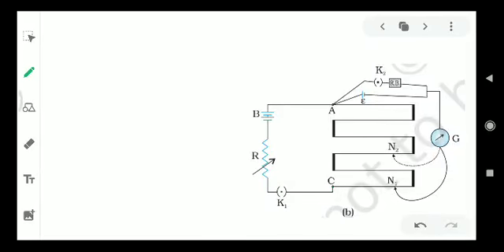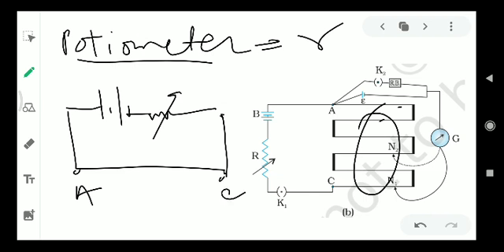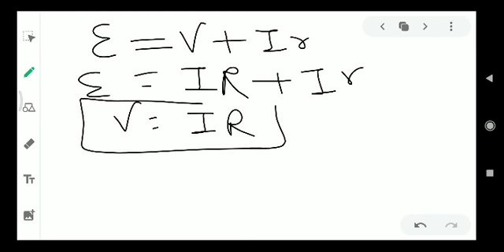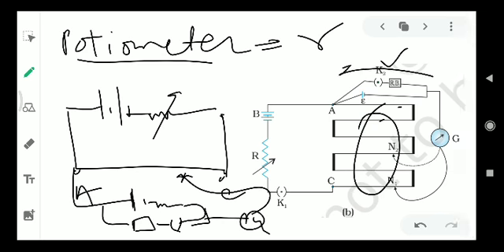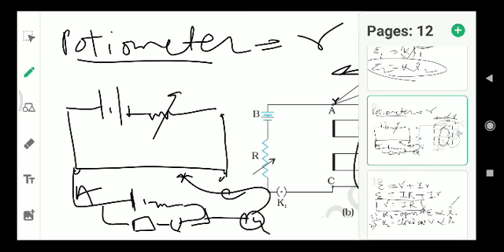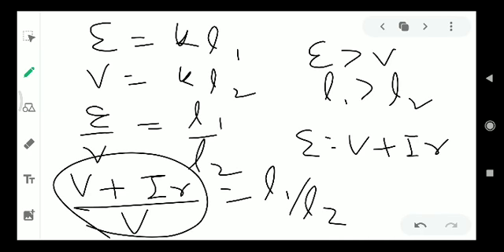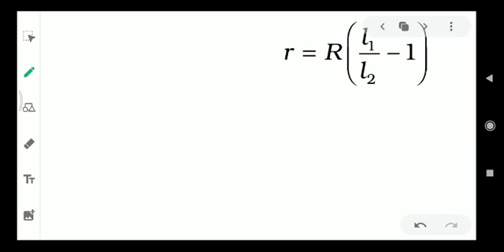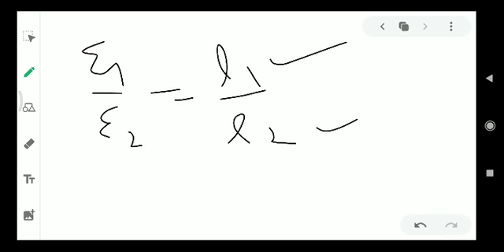XII- CURRENT ELECTRICITY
Potentiometer-2